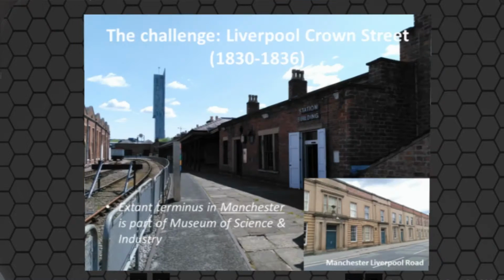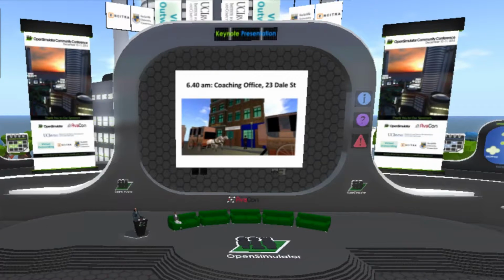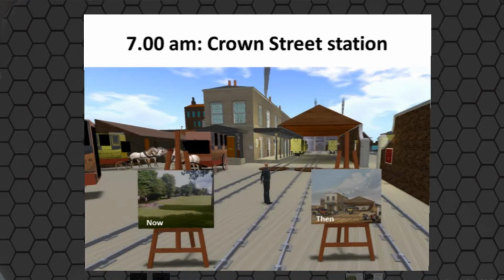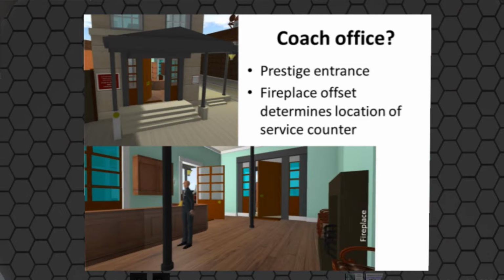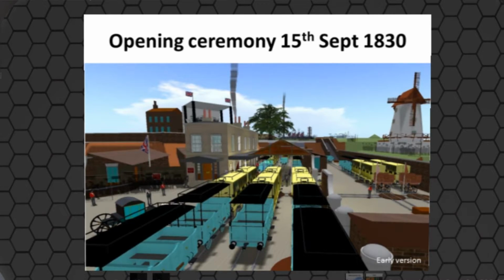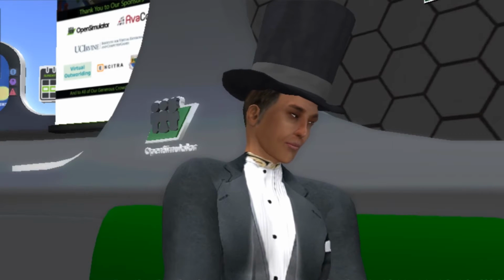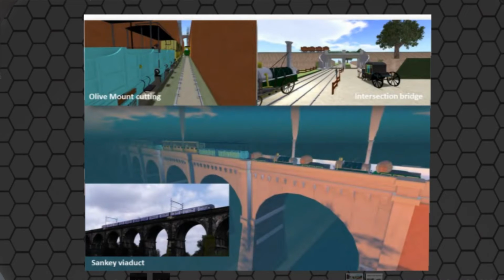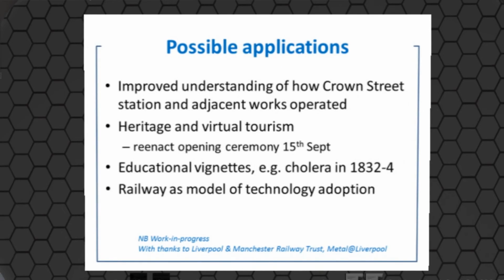OSCC16 - Building to Understand: Crown Street Station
Liverpool Crown Street station is frequently identified as the earliest archetype for the railway stations of the present day but its life was short (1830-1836) and no visual record remains apart from general maps and a few sketches invariably made from the same perspective. The OpenSimulator model attempts to recreate a working station compatible with available evidence from other locations as well as Crown Street itself. The presentation reimagines the excitement of a first journey on this revolutionary new form of transport.